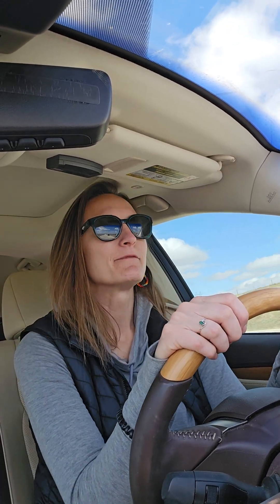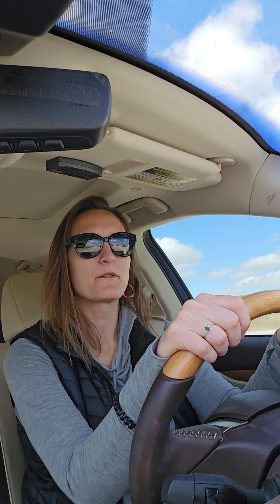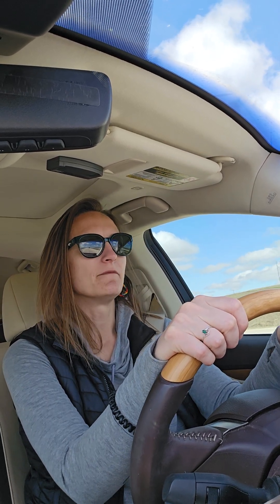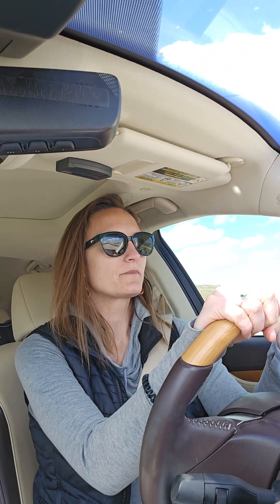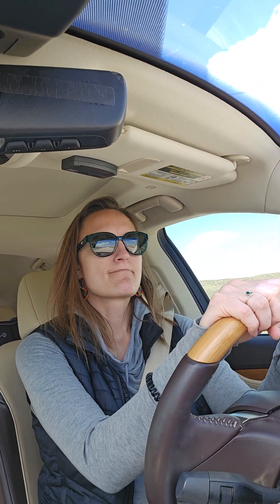Unlock the Power of Your Liquid Cash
Learn How to Keep Your Cash Active and Growing!